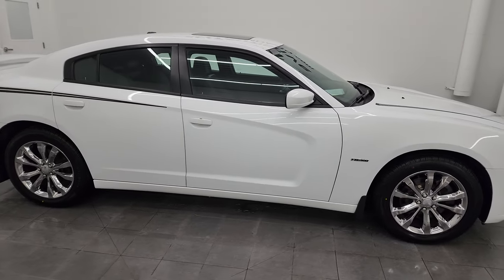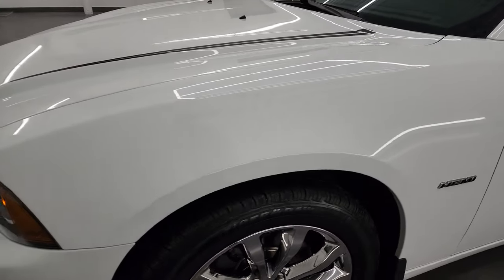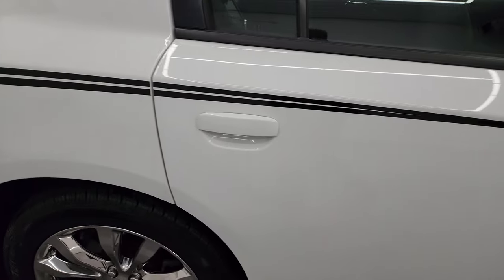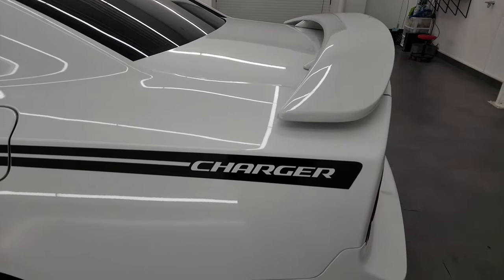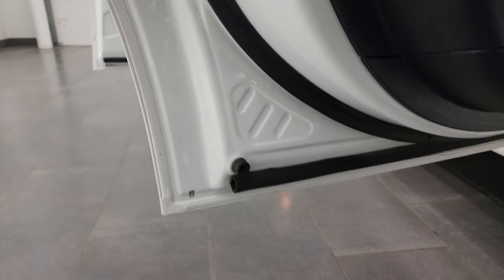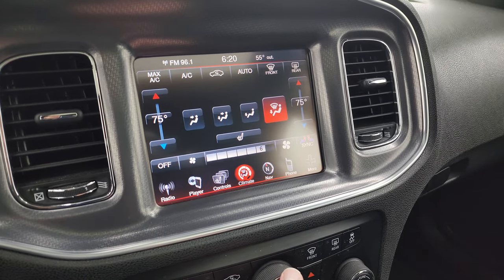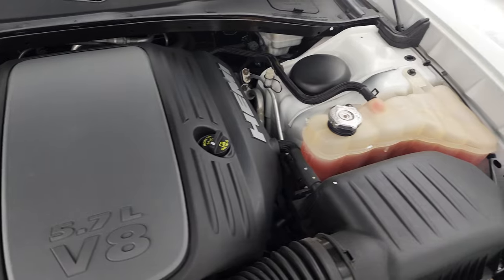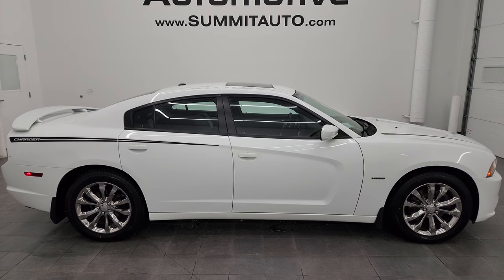2014 DODGE CHARGER HEMI AWD RT PLUS BRIGHT WHITE NAV MOON 4K WALKAROUND 13419ZB SOLD!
This 2014 DODGE CHARGER RT PLUS AWD BRIGHT WHITE FOR SALE IN FOND DU LAC OSHKOSH WISCONSIN 54935 is the vehicle we did walk around review of today.

Thank you for checking out this video of this 2014 DODGE CHARGER RT PLUS AWD BRIGHT WHITE FOR SALE IN FOND DU LAC OSHKOSH WISCONSIN 54935

STOCK: 13419ZB
PRICE: $22,999
MILES: 42,876
MAKE: DODGE
MODEL: CHARGER
VIN: 2C3CDXDT5EH372407
LOCATION: FOND DU LAC OSHKOSH WISCONSIN, 54937 TRUCKS ON 41

CLEAN TITLE HISTORY! CLEAN CARFAX! NEW TIRES! 5.7 Liter V8 Engine, 370 Horsepower, Four Door Sedan, R/T Package, Automatic Transmission Center Console Shifter, All Wheel Drive Four Wheel Drive AWD, Factory GPS Navigation System, Power Sunroof Moonroof Sun Roof Moon Roof, Reverse Backup Camera Rearview Camera, Dual Rear Exhaust, Dual Power Heated Seats, Non Smoker, Black Ebony Leather Seats, Bucket Seats, 2nd Row Heated Seats, Heated Power Mirrors, Electronic Stability Control Traction Control ESC, Brand New P235/55 ZR19 Tires, Painted Alloy Rims Premium Wheels, Four Wheel Disc Brakes, Decklid Spoiler, Fog Lights, HID High Intensity Discharge Headlights, Rear LED Racetrack Tail Lamps, Easy Fuel Capless Fuel Fill, Chrome Tipped Exhaust, Chrome Trimmed Grill, AM / FM Radio Tuner, Sirius/XM Satellite Radio Capabilities Sirius / XM, Uconnect (R) 8.4 AM/FM System 8.4 Inch Touchscreen with AM/FM, Alpine Premium Audio Sound System, U Connect Hands Free Bluetooth Hands-Free Phone System Blue Tooth, Auxiliary MP3 Jack Portable Audio Connection, USB Jack Portable Audio Connection, Enter-N-Go System Keyless Entry System, Keyless Entry with Factory Remote Start, Push Button Start, Rear Window Defroster, Adjustable Height Seatbelts, Driver and Passenger Front Air Bags, L.A.T.C.H. Child Safety System, Side Curtain Air Bags SRS Safety Restraint System, Multi-Function Steering Wheel Controls, Homelink System with Three Programmable Buttons for Garage Doors, Lighting Systems & Security Systems, Compass, Outside Temperature Display and Mileage Display, Fold Down Rear Seats, Factory Floormats, Air Conditioning AC, Cruise Control, Power Locks, Power Windows, Automatic Headlights Autolamp, Tilt/Telescope Steering Wheel, Bright White Clearcoat, CLEAN AUTOCHECK! Very very clean inside and out! This is one of the sharpest 2014 Dodge Charger RT Plus cars we have ever had on our lot! Make your move before this super clean 4wd is gone!

STOCK: 13419ZB
PRICE: $22,999
MILES: 42,876
MAKE: DODGE
MODEL: CHARGER
VIN: 2C3CDXDT5EH372407